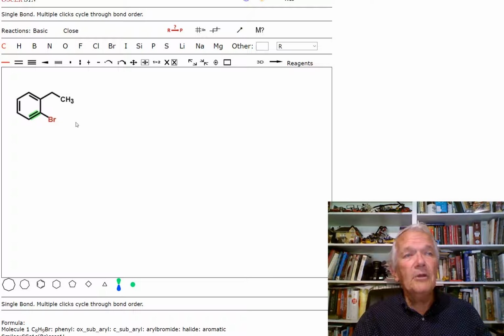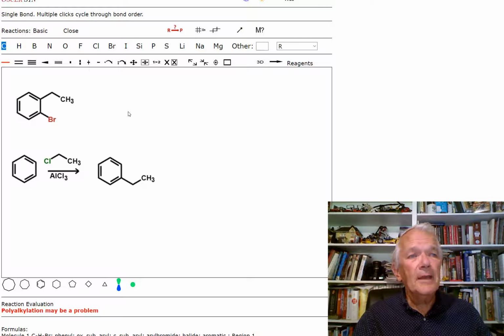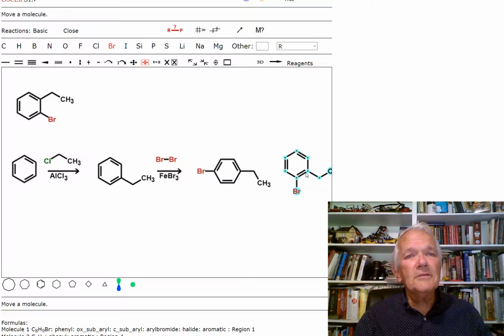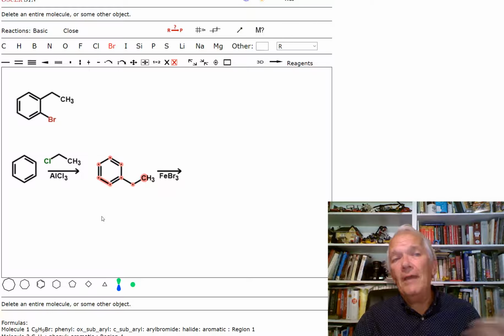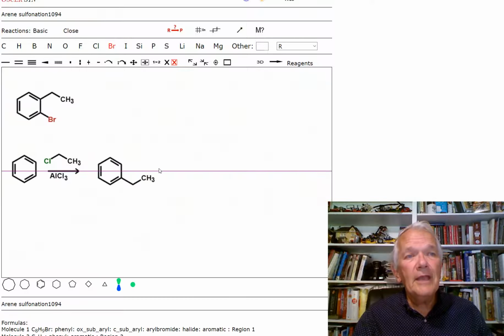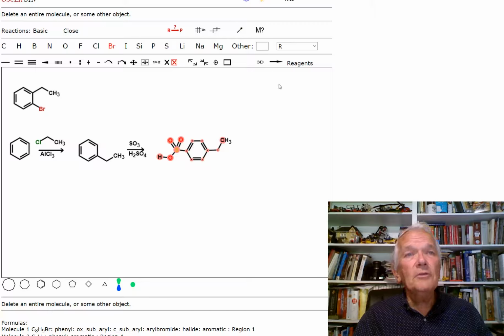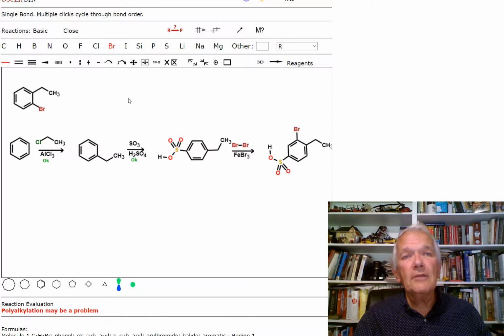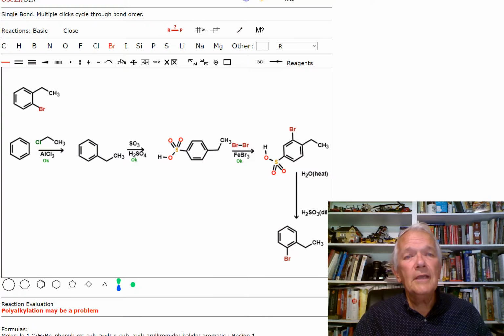An Aromatic Synthesis Trick